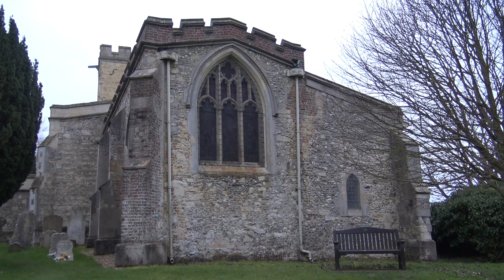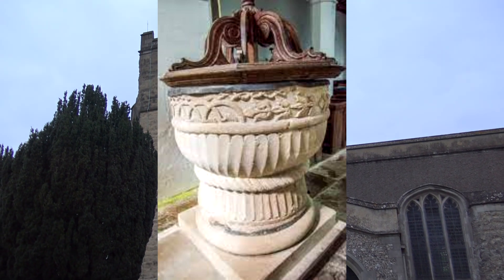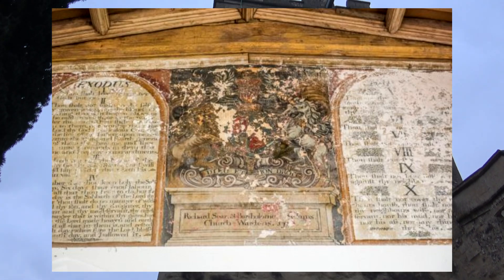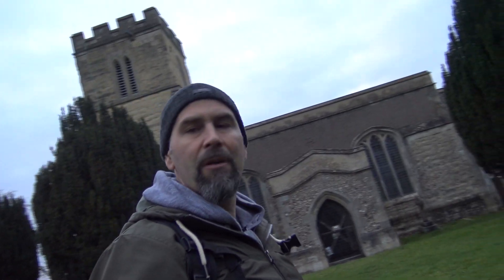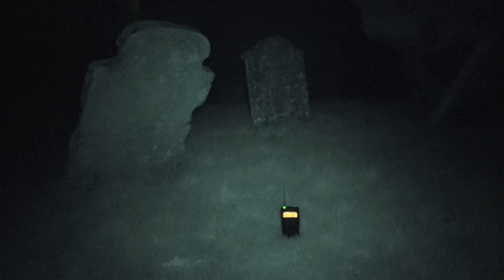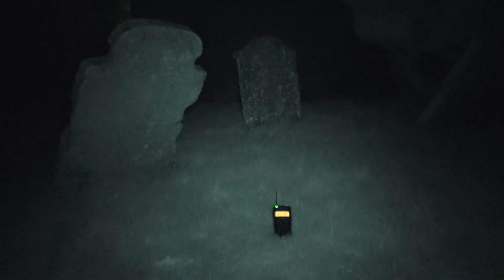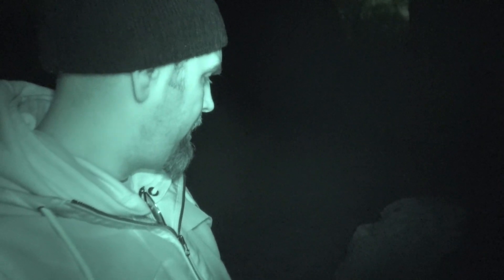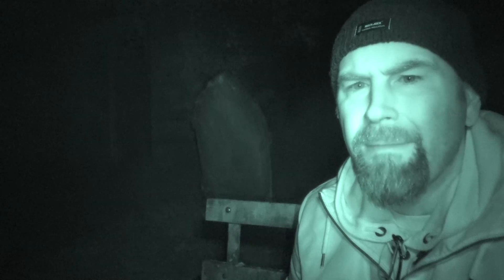CREEPY Ramble through an Ancient GRAVEYARD!!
Hi folks, St. Mary's Church in Pitstone was the location, a beautiful old building but does it hold any ghostly secrets??